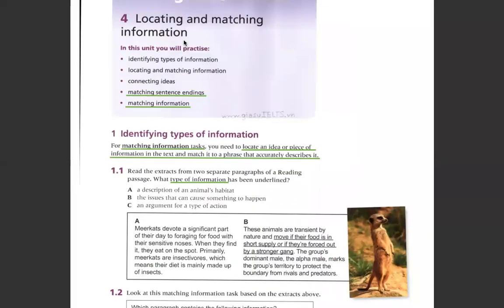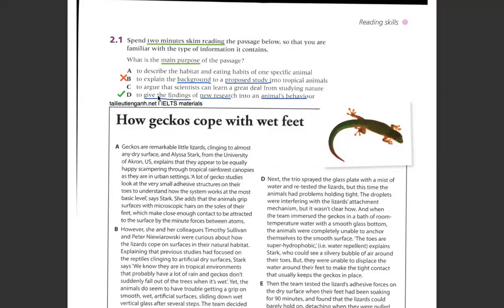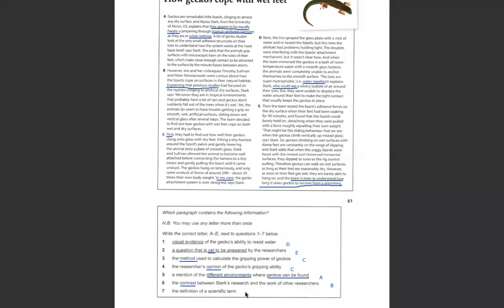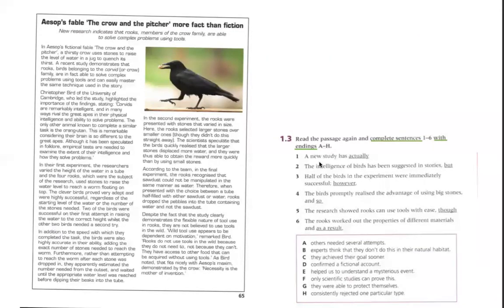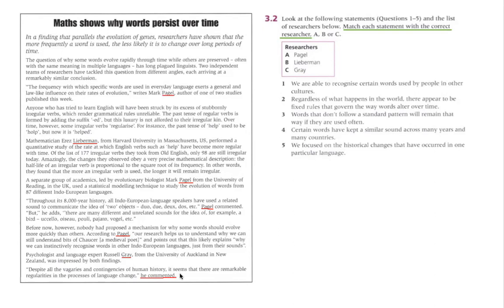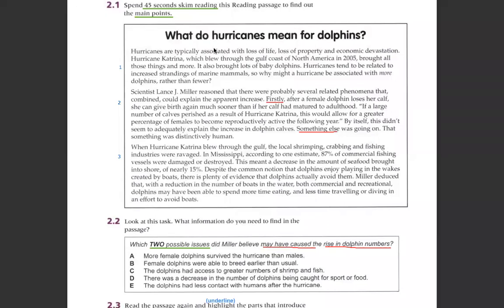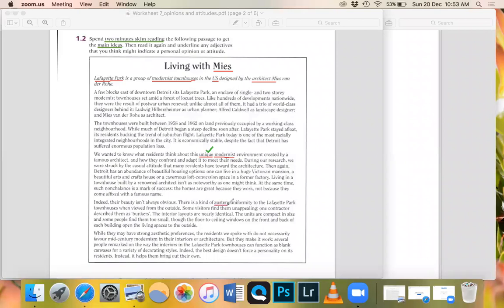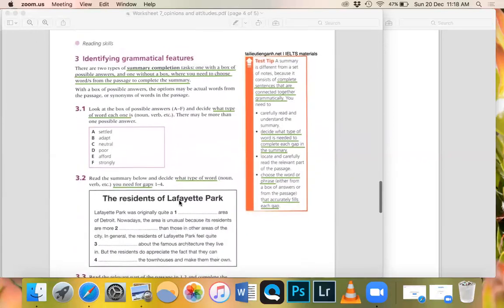Reading lesson 2